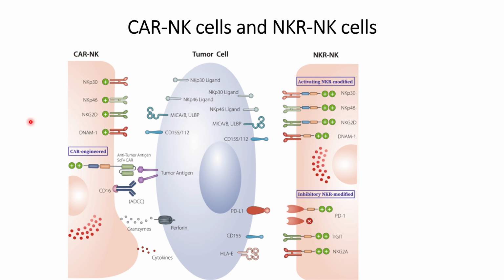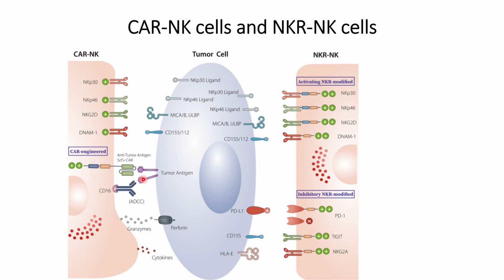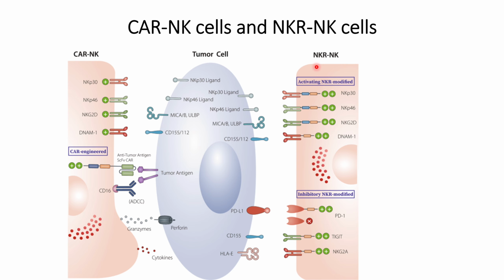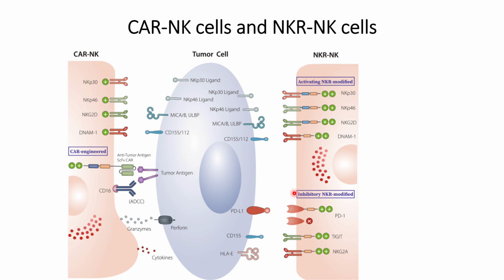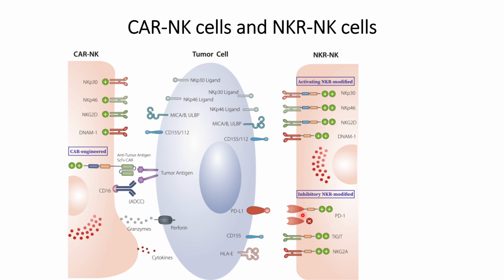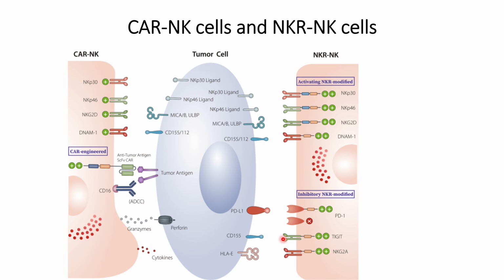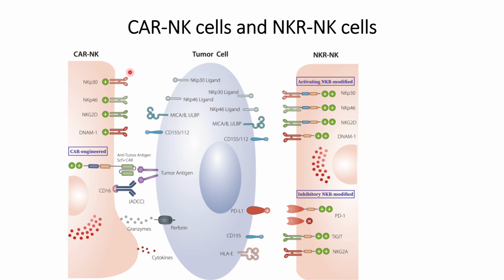CAR-NK cells and NKR-NK cells interaction with tumor Code: 950